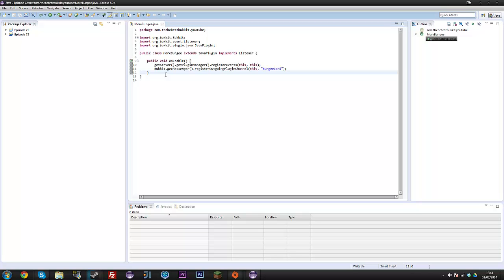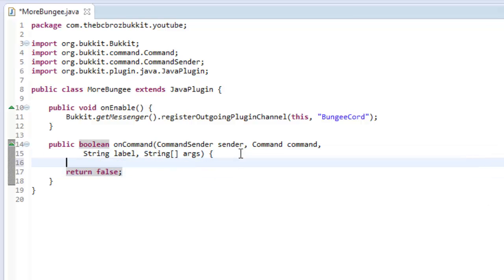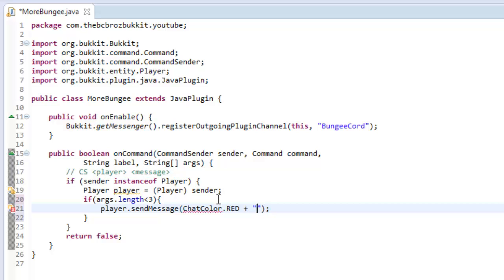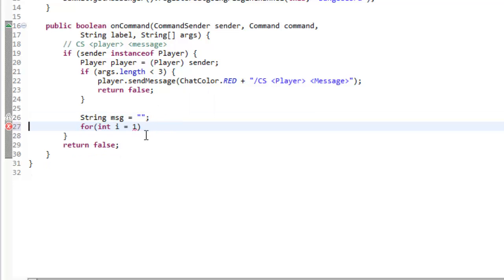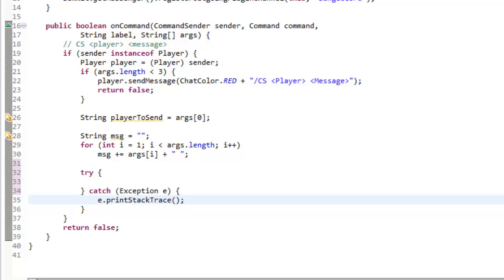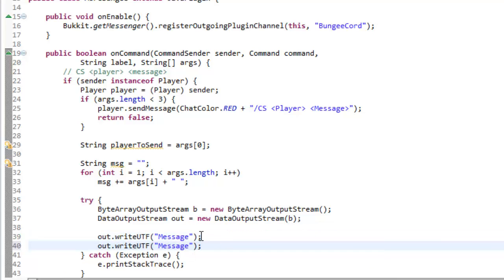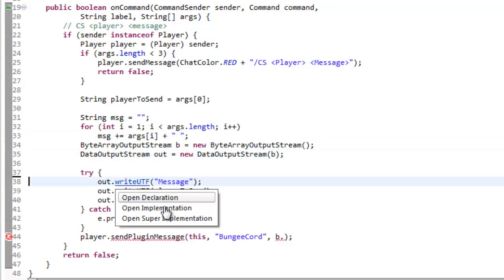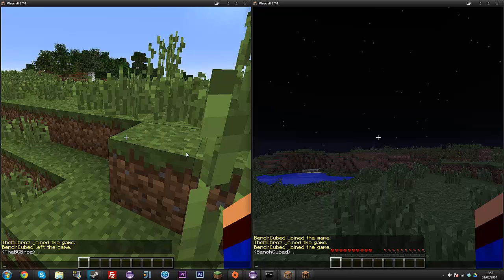How To Make a Bukkit Plugin: Episode 72 *Cross Server Messaging*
I (Ben) show you how to make a cross-server messaging system in Bukkit using BungeeCord!